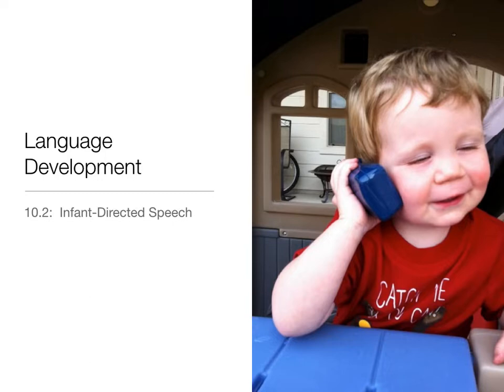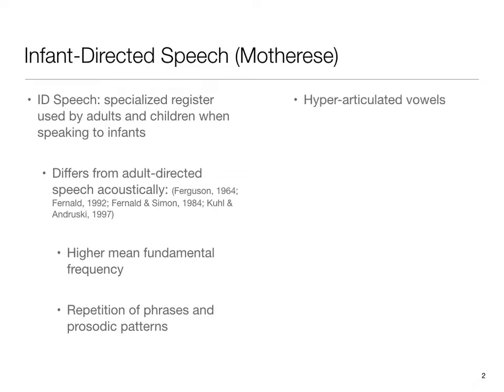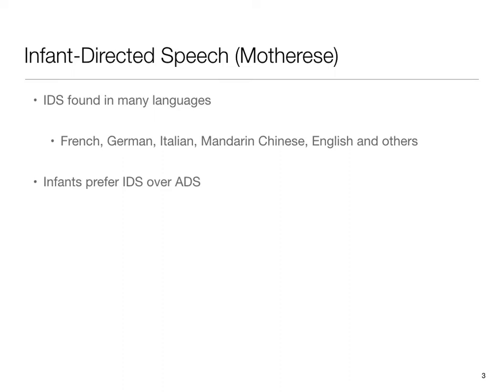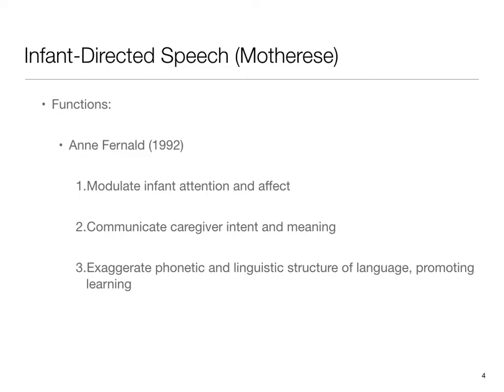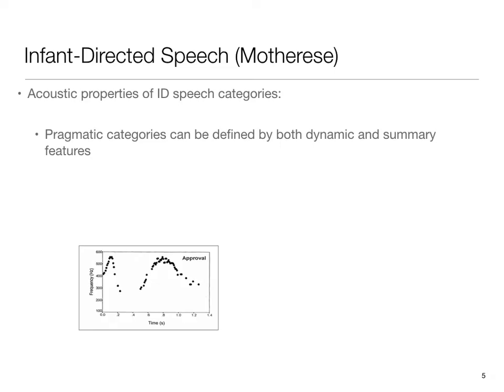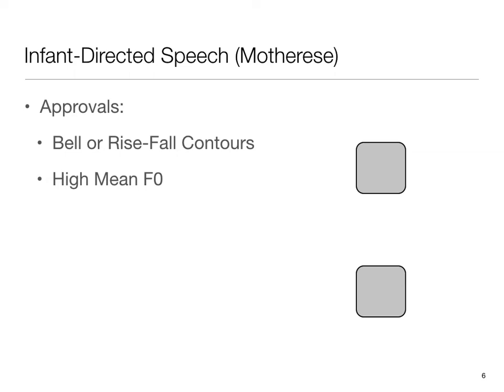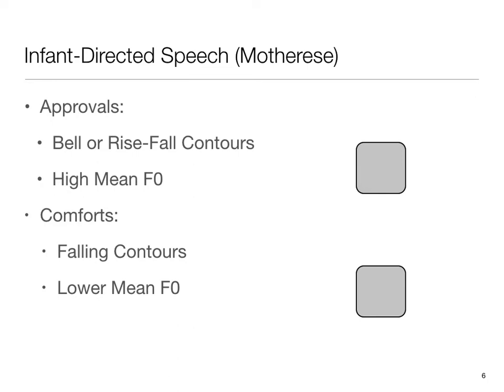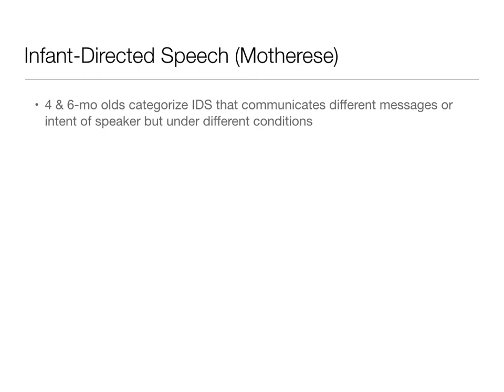10.2 Language Development IDS